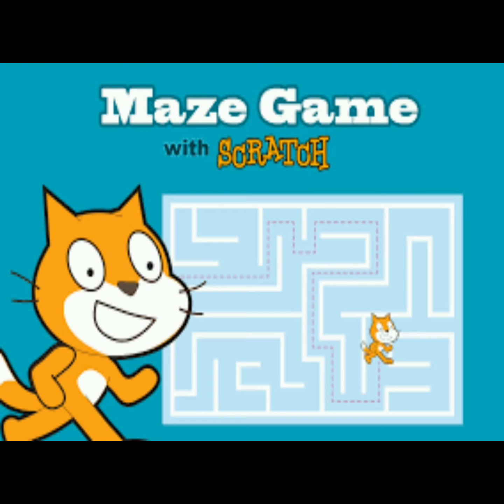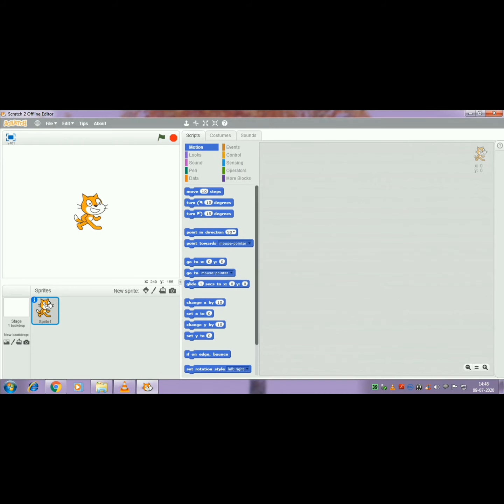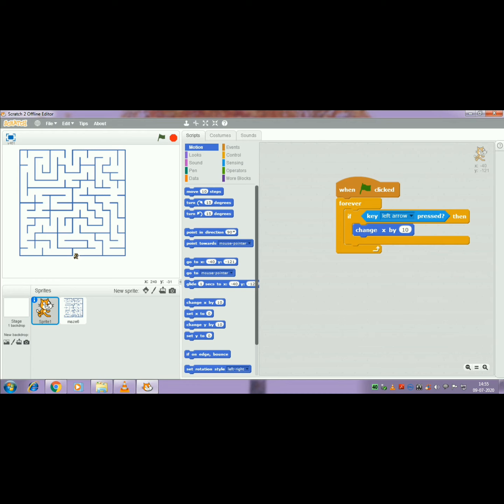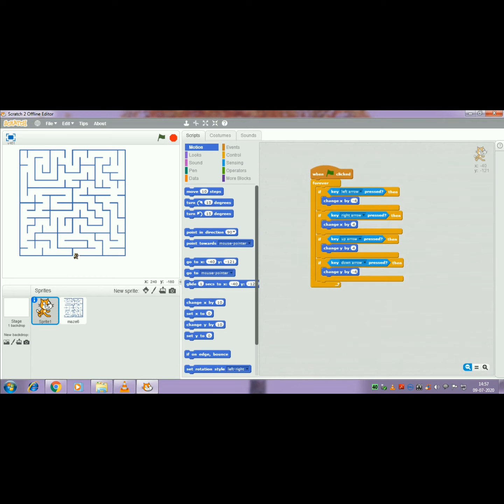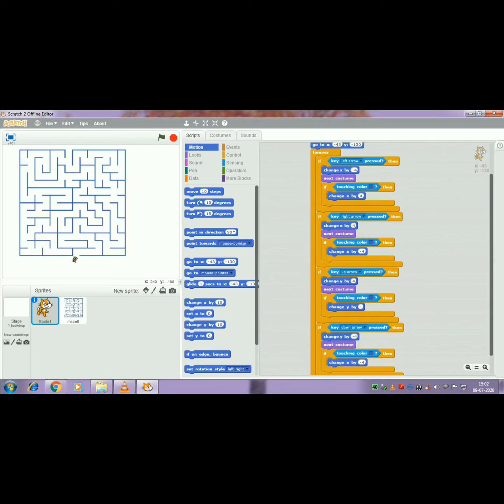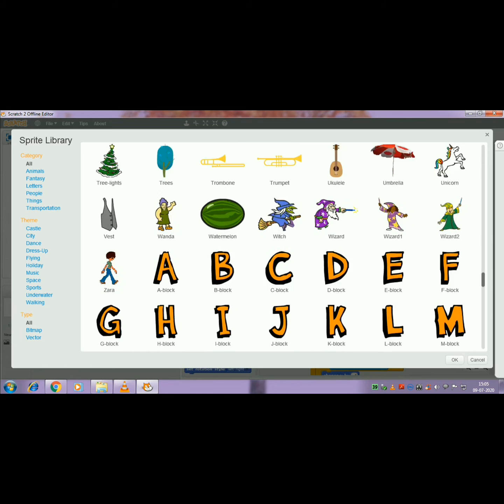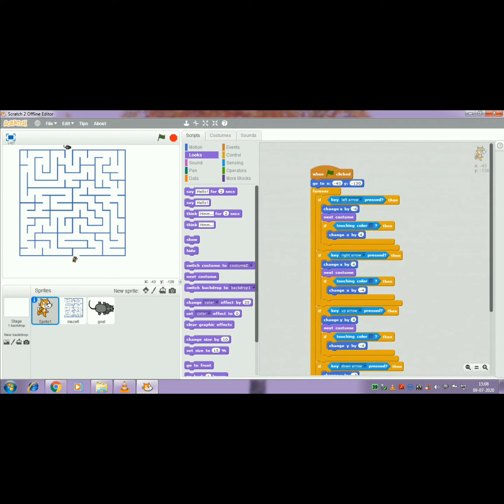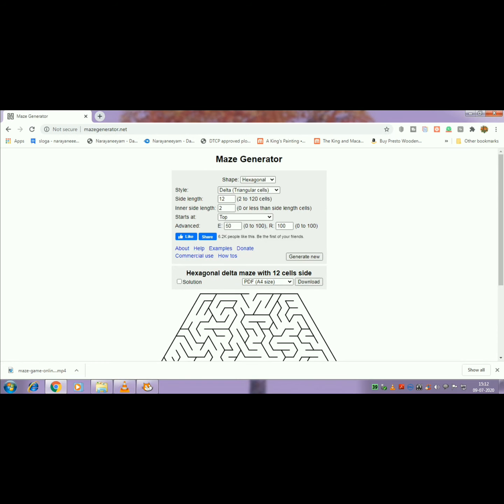Scratch - Classic maze game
Scratch
Explanation about Maze Game
Types of Maze Game
How to Create Classic Maze GAme
Step by Step Procedure for creating Classic Maze Game
About Maze Generator
Steps to Generate the Maze from Maze Generator